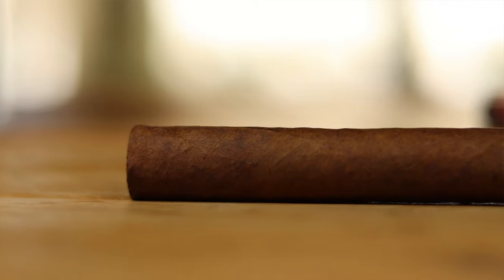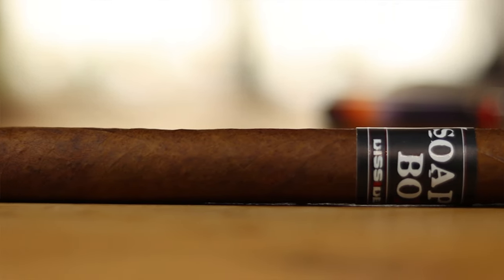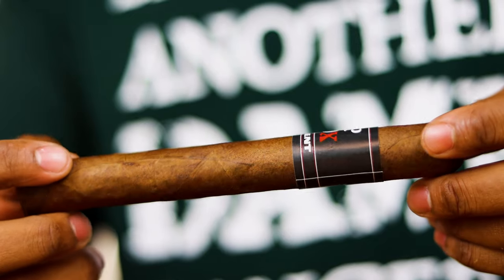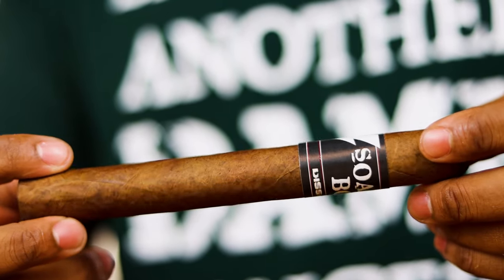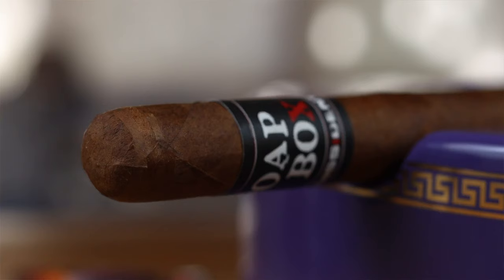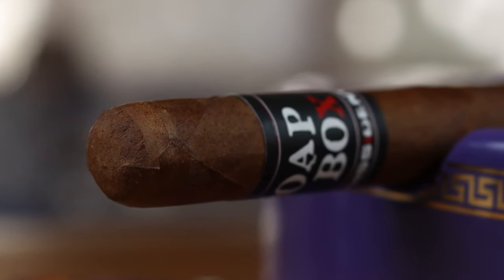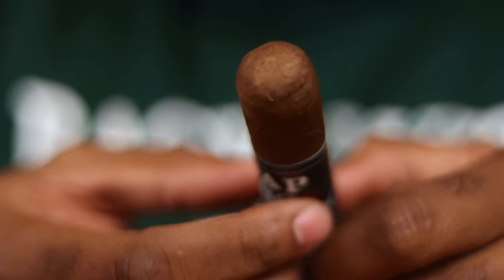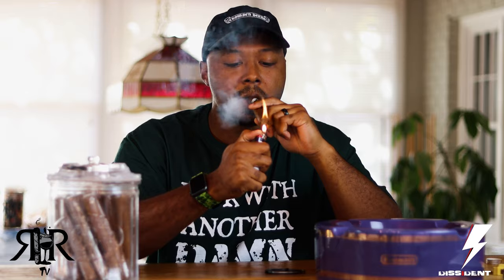Cigar Review | Dissident Soap Box 🧼📦 | RonRealTV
RR Army! Today we will be smoking the Dissident Soap Box, in Toro Gordo. I think this cigar may land somewhere in my top 10. In my opinion it’s that good. What we are all here for is to see if it warrants the title of being ELITE. Well, let’s smoke, to find out how good this cigar really is.

Vitola Size: 6 3/4 x 54
Country of Orgin: Nicaragua 🇳🇮
Wrapper- Brazilian 🇧🇷
Binder- Ecuadorian 🇪🇨
Filler- Nicaraguan 🇳🇮

🦁Join Black Lion Luxuries Cigar is the Month Club